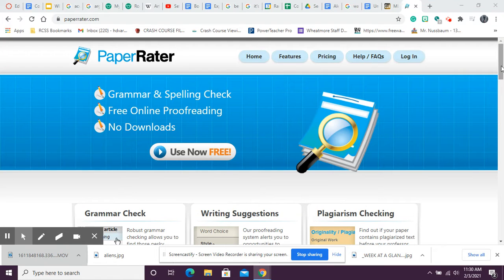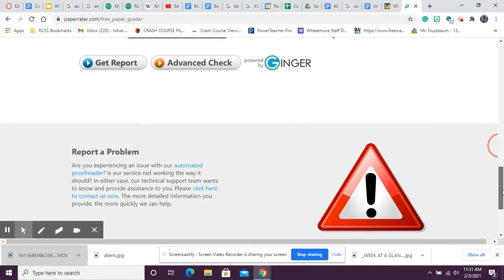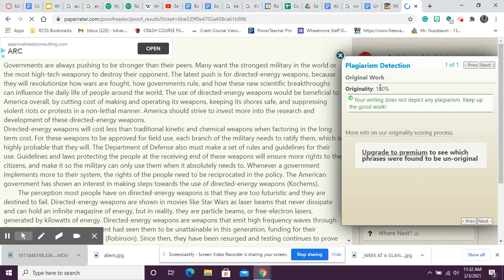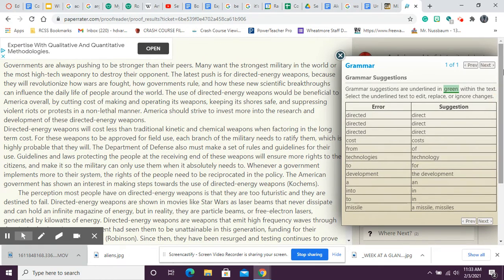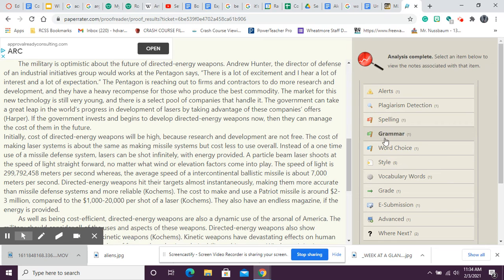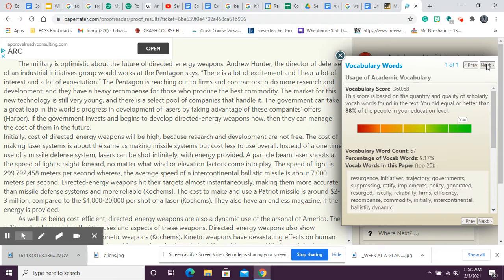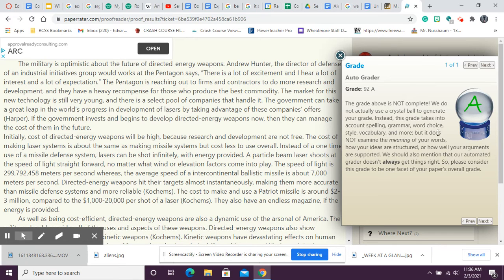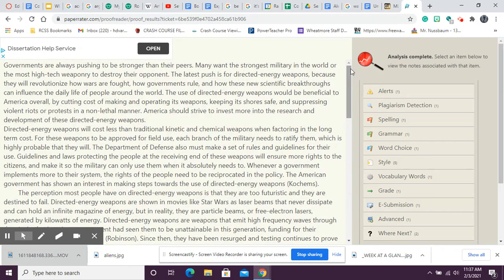Untitled: Feb 3, 2021 11:37 AM